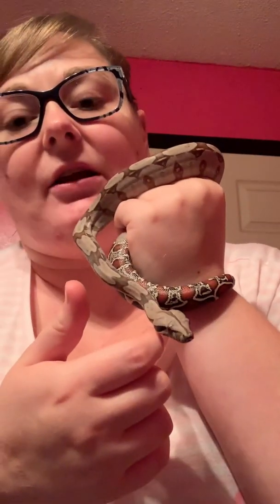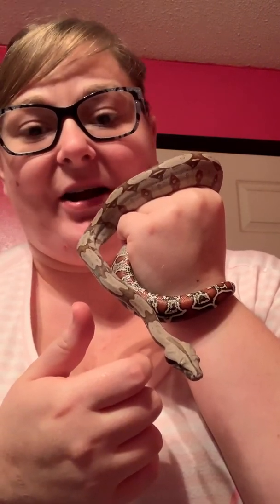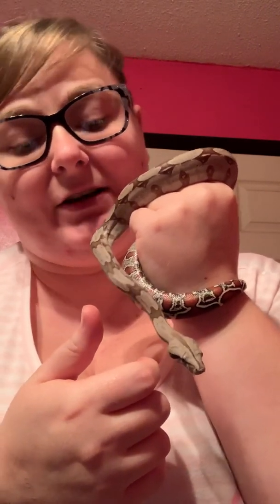Suriname Boa Update | What Should I Get For My Next Reptile? 🐍💕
I’m so blessed to have such an amazing audience. You all rock! 😁
My Suriname Boa Celestia is doing wonderfully. She turned four months old today. She is precious. 💕
I think I’m leaning towards getting a GTP (Green Tree Python) for my next reptile addition. Again, thank you guys so much. I hope you all enjoy this video. 🙏🏼🙌🏼